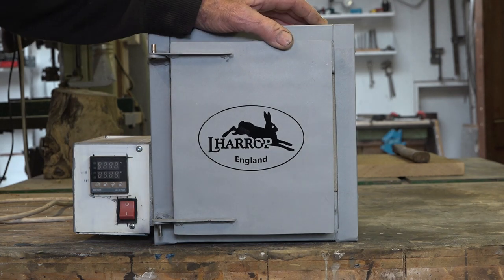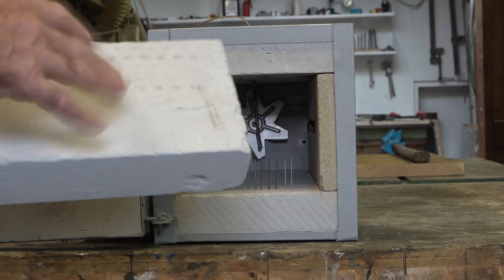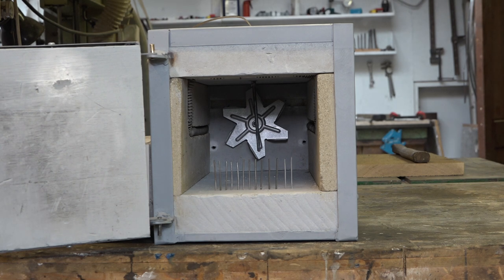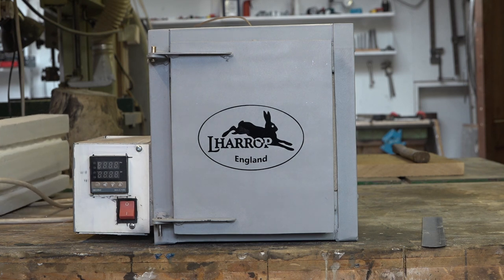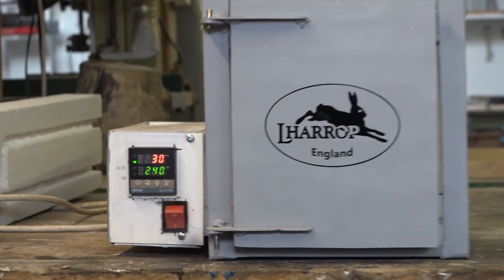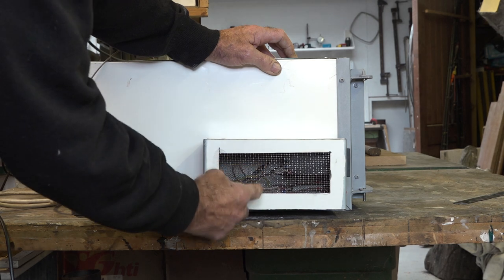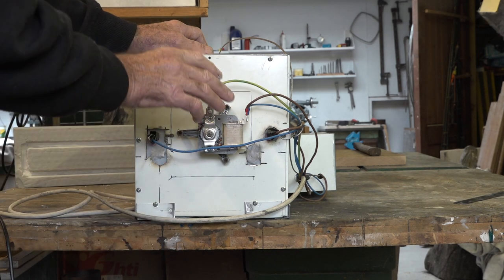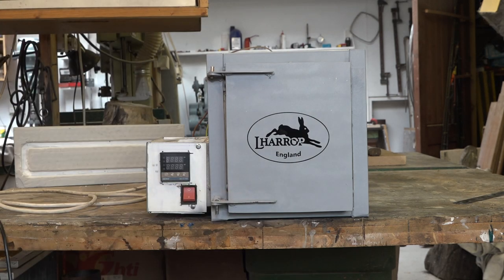Diy Dedicated knife makers tempering oven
Decided to make a dedicated oven for the accurate tempering of my knives has turned out to be the best I have used.